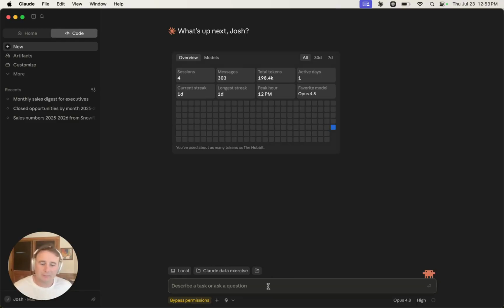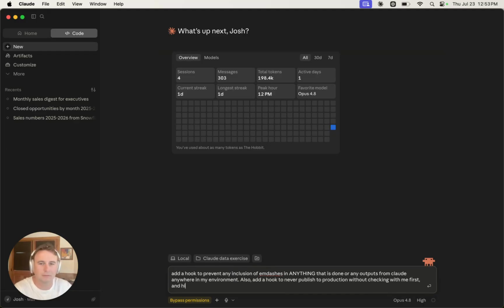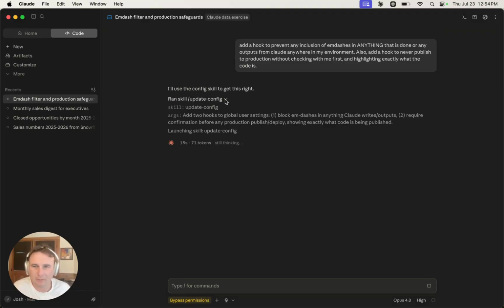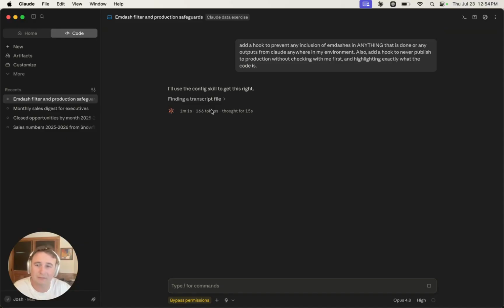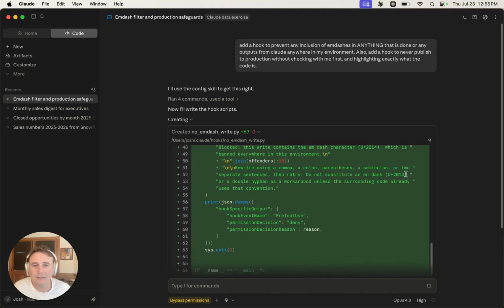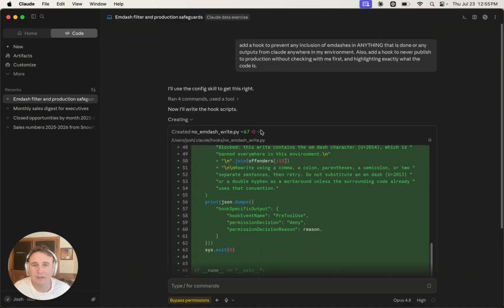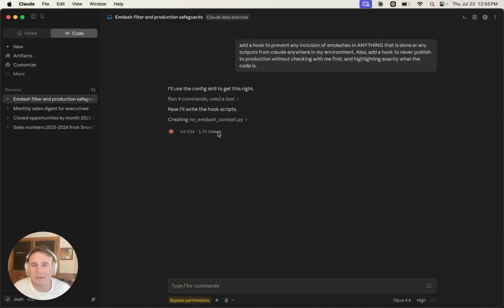04 wall4 hooks